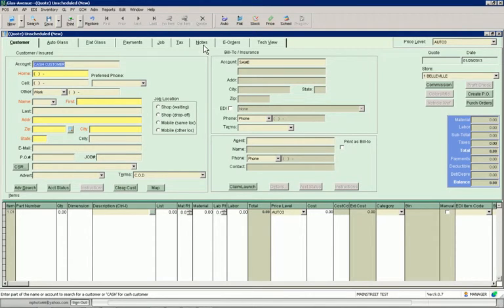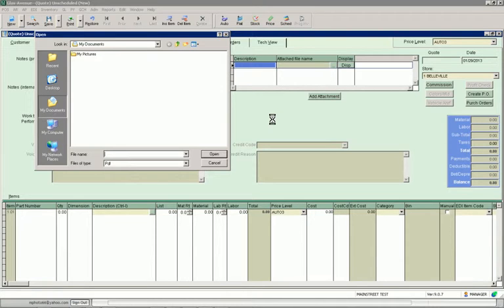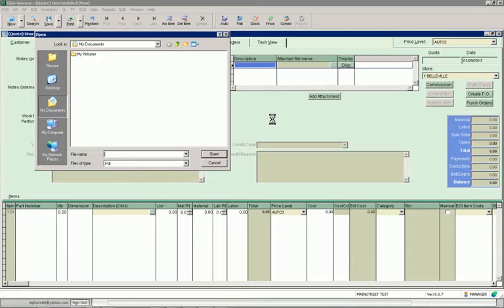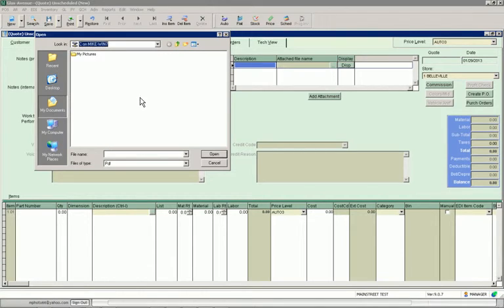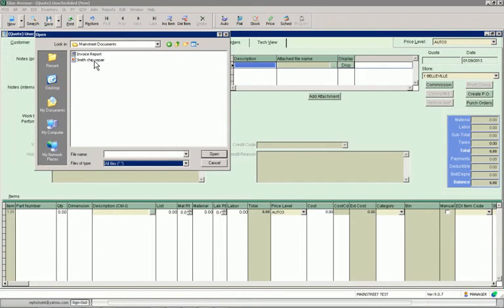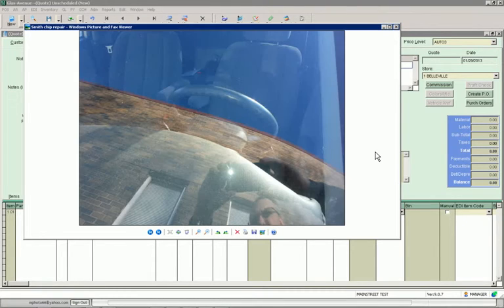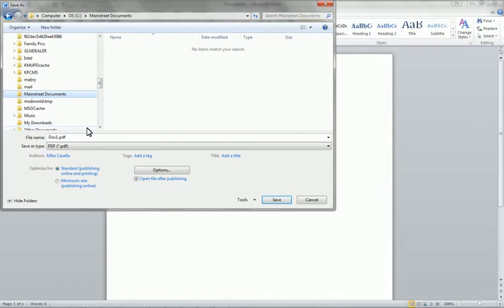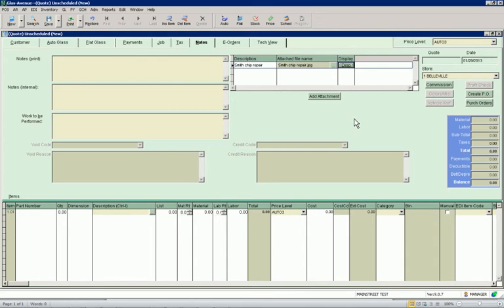Add Attachment - Hosted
This feature allows you to attach outside documents to specific tickets in Glas-Avenue.